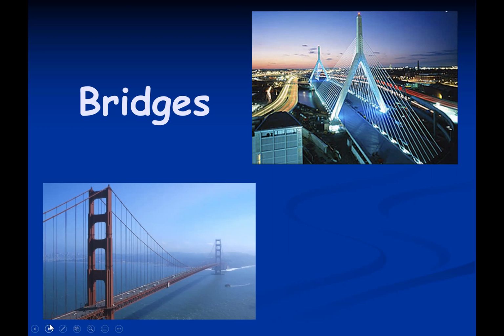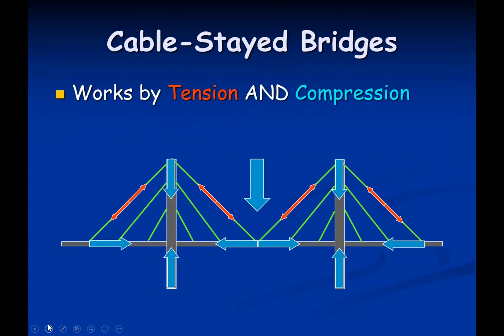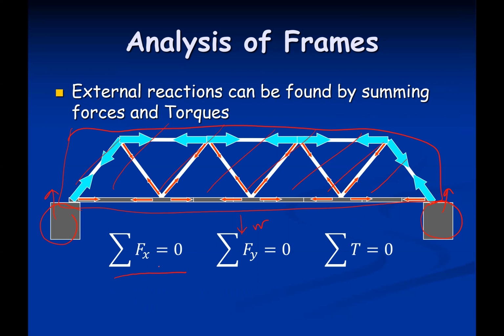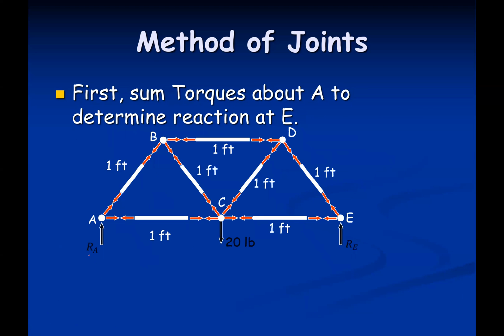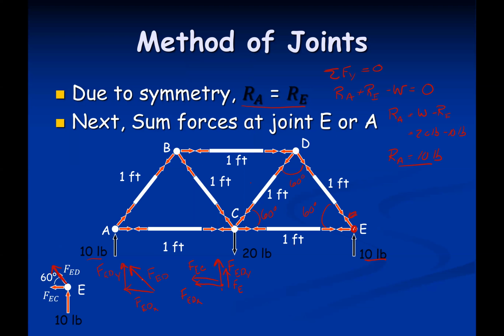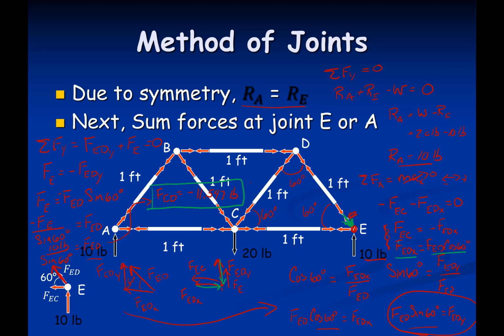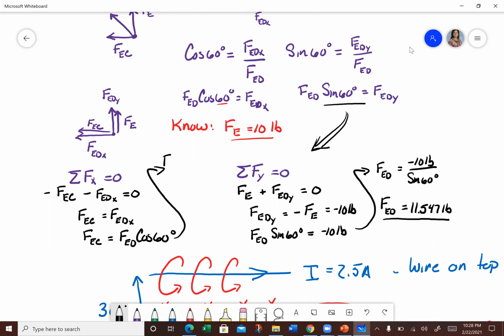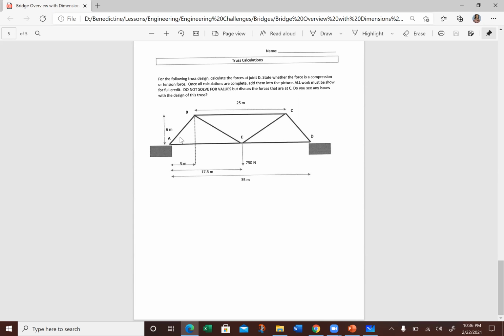Truss Problem Explained